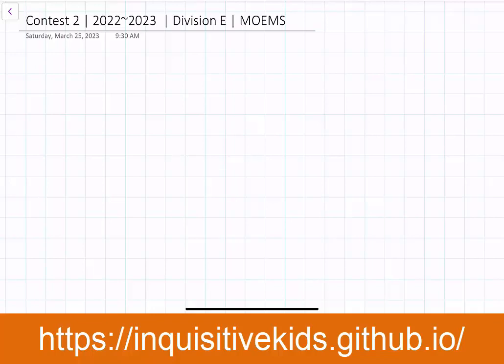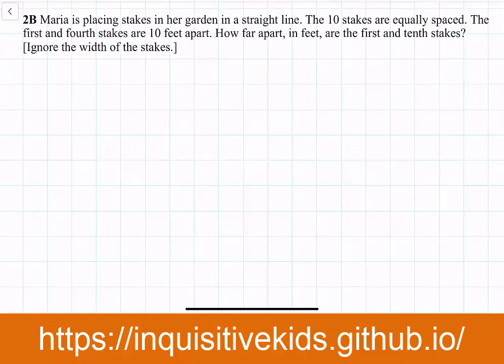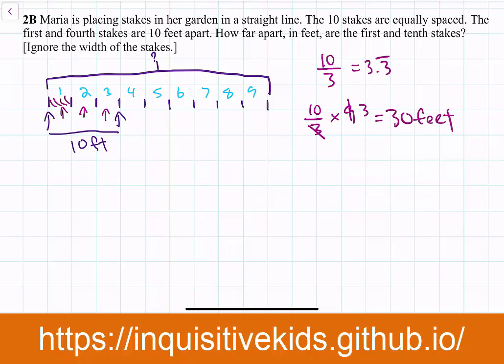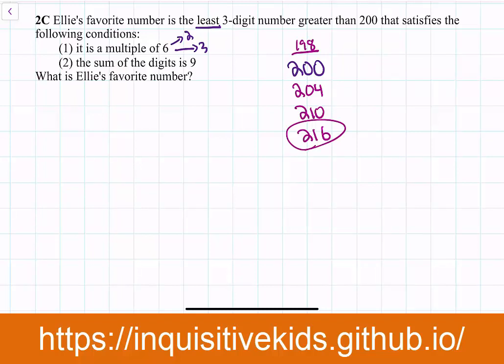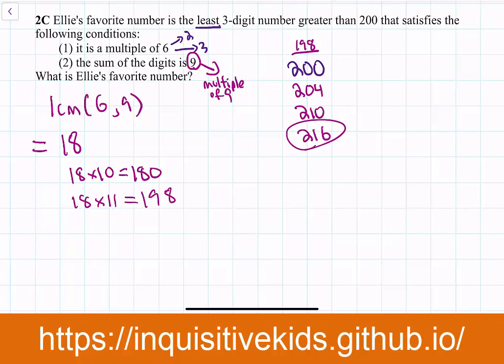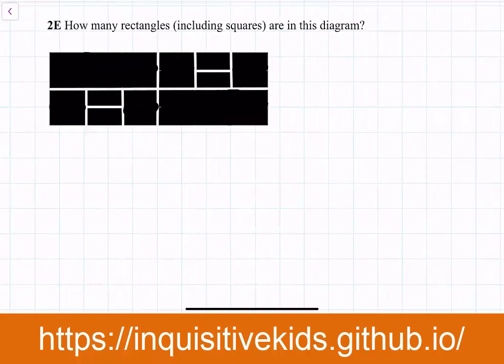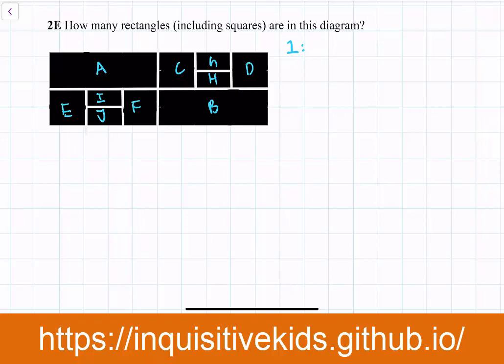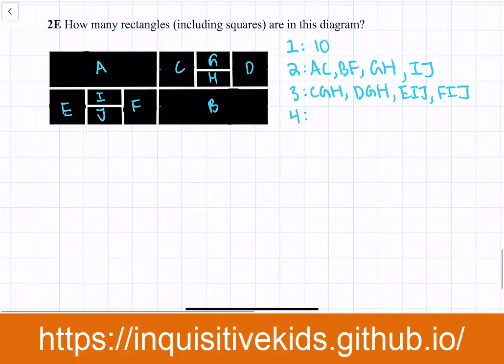MOEMS | 2022~2023 | Contest 2 | Division E | Answers & Solutions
Math Olympiad is a great way to challenge yourself in terms of thinking both critically and flexibility. This is something that you can compete in by yourself or register to be part of your school's team. In this video, Kalie will be sharing the answers and solutions to the Division E MOEMS contest questions for 2022~2023.

2A Evaluate: 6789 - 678 + 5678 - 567 + 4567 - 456.

2B Maria is placing stakes in her garden in a straight line. The 10 stakes are equally spaced. The first and fourth stakes are 10 feet apart. How far apart, in feet, are the first and tenth stakes? [Ignore the width of the stakes.]

2C Ellie's favorite number is the least 3-digit number greater than 200 that satisfies the following conditions:
 (1) it is a multiple of 6
 (2) the sum of the digits is 9
What is Ellie's favorite number?

2D At the Orb Theater, there are 30 rows of seats. The first row has 20 seats, and each row behind the first has 2 seats more than the row in front of it. The last row has 78 seats. What is the total number of seats in the Orb Theater?

2E How many rectangles (including squares) are in this diagram?